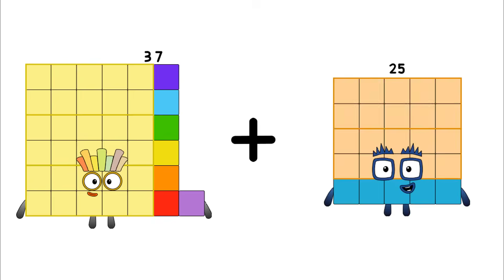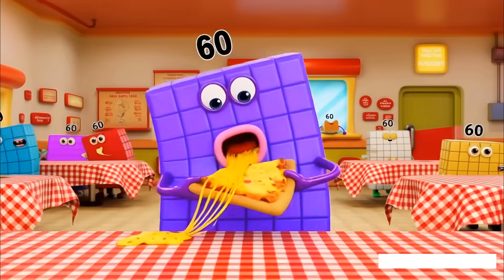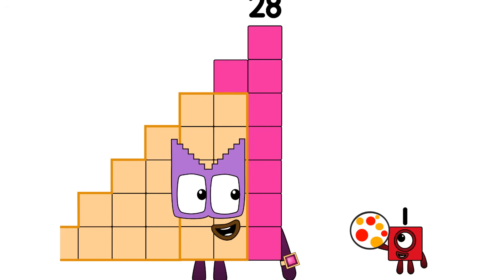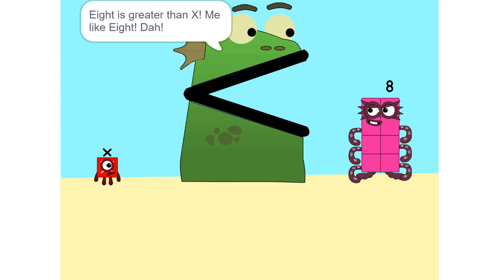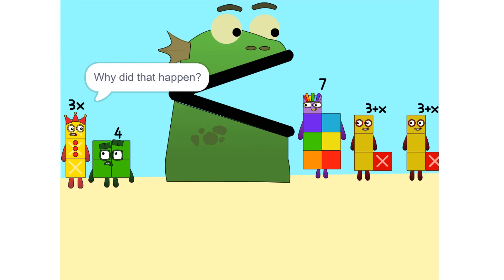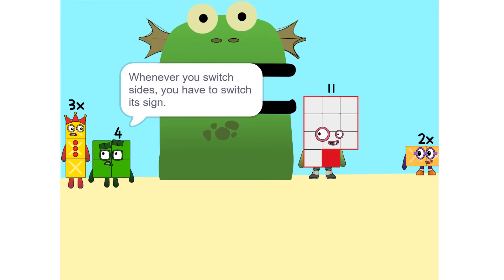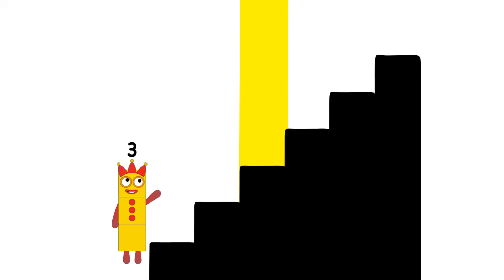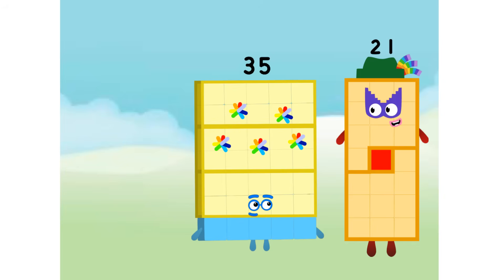Numberblocks Math: Learn Adding Numbers | Numberblocks Sneezes | LEVEL 2 | #640